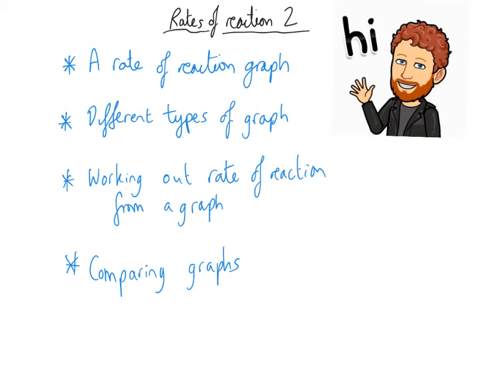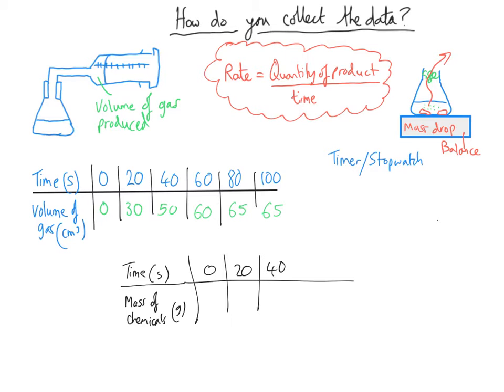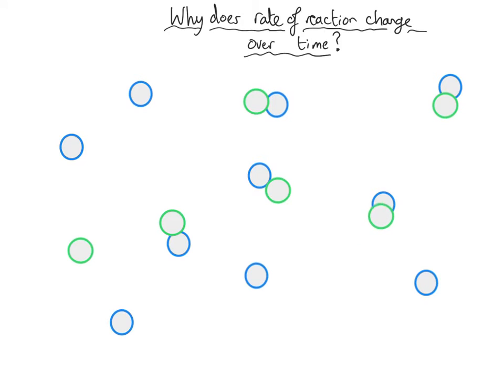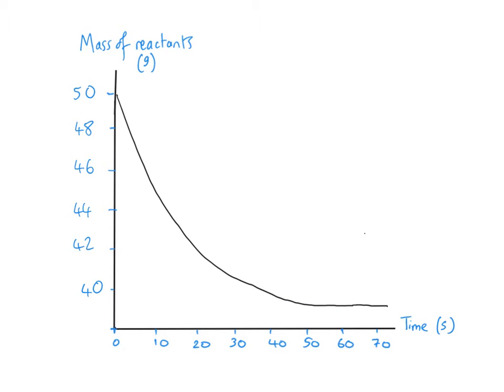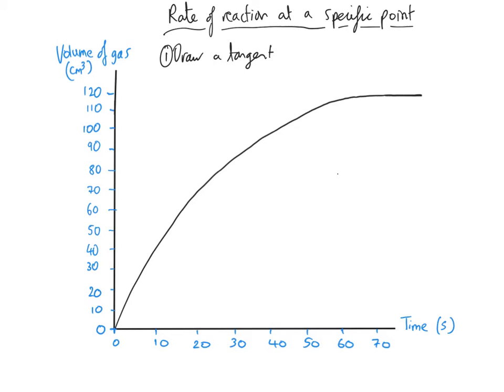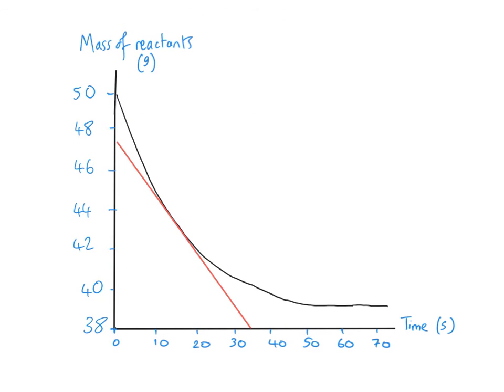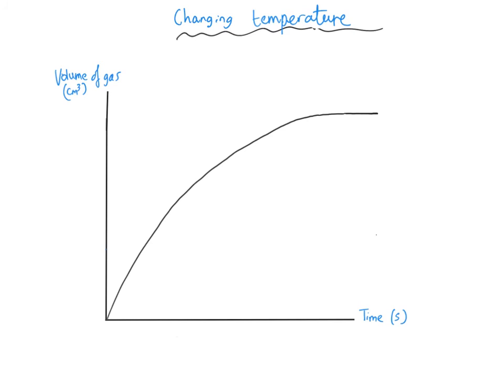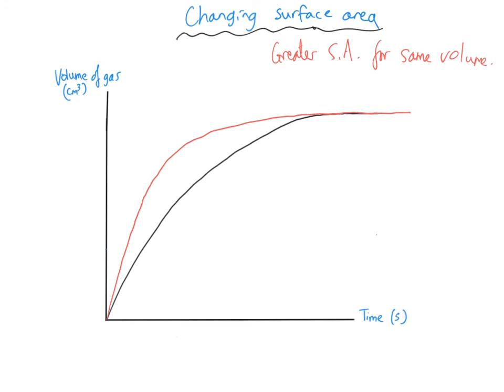Rates of Reaction | Graphs | GCSE